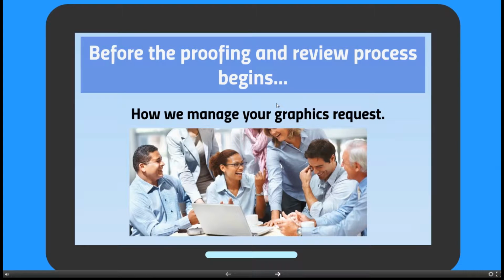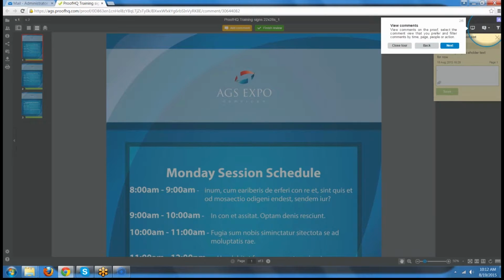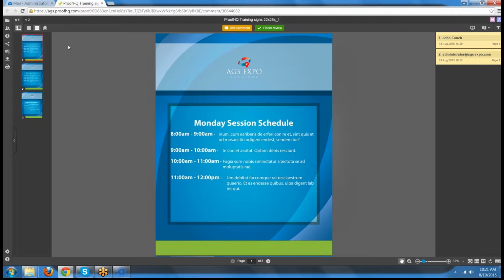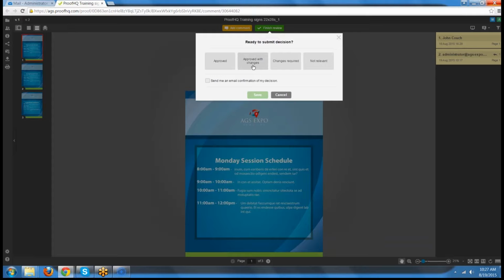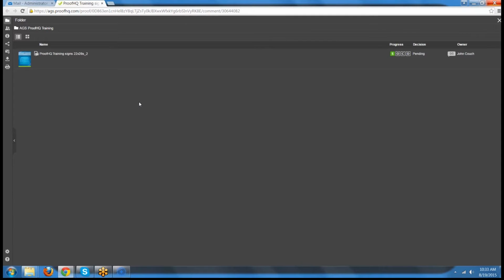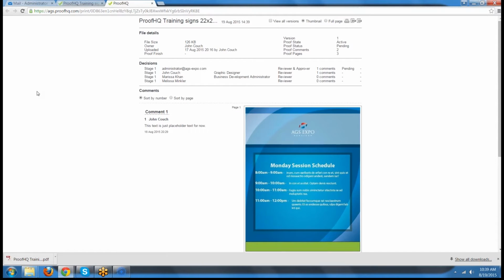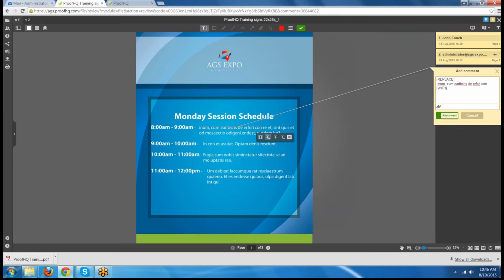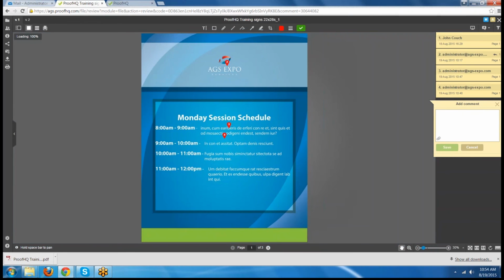ProofHQ Training Webinar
An AGS Exposition Services Production